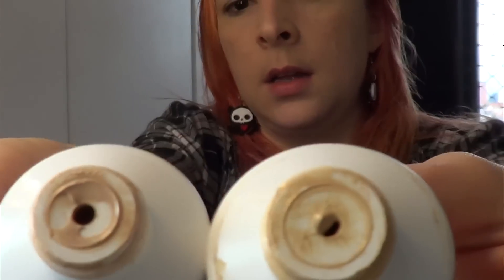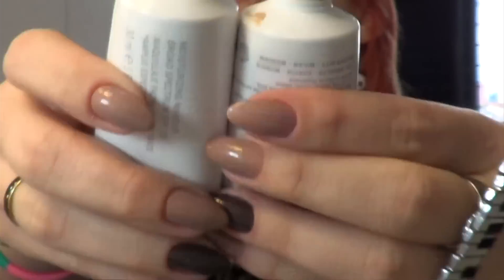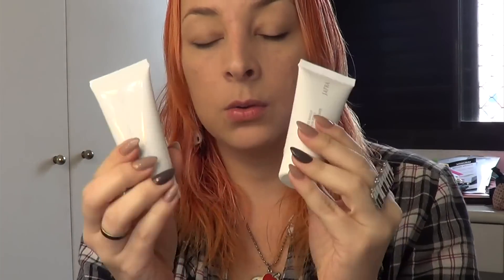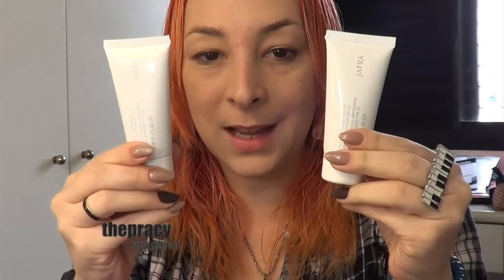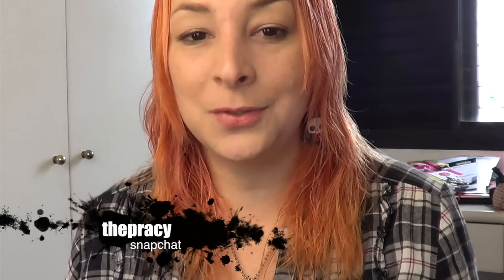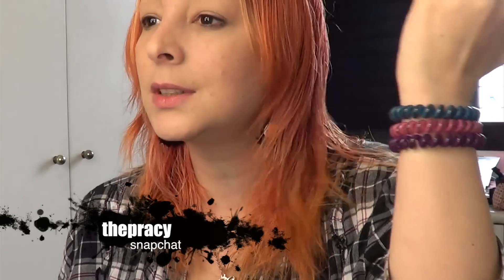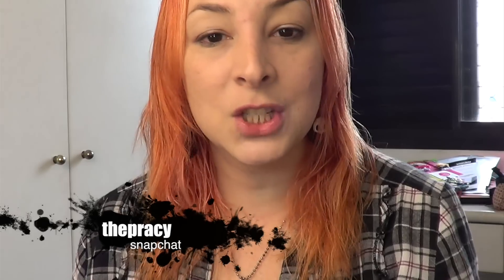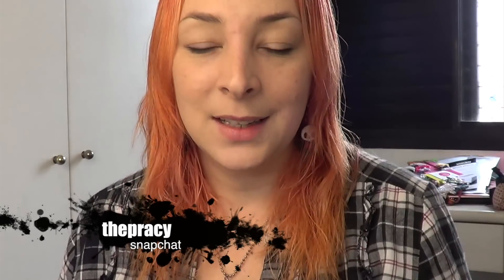Base matificante X Base umactante Jafra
Videos novos toda segunda e quinta. Sabado tem as vezes!!

Conheça o blog da minha mamy - Muuuitas dicas mega legais pra sua vida!